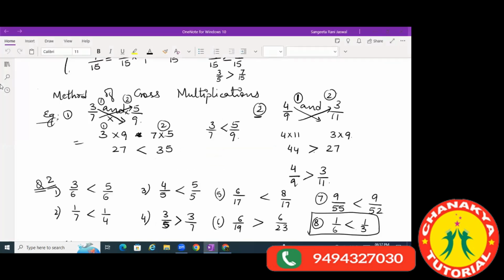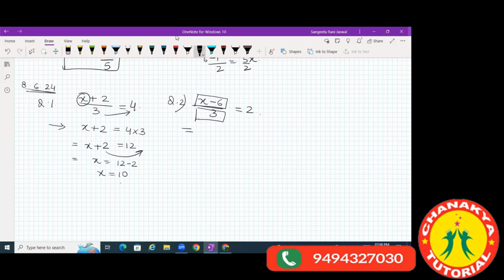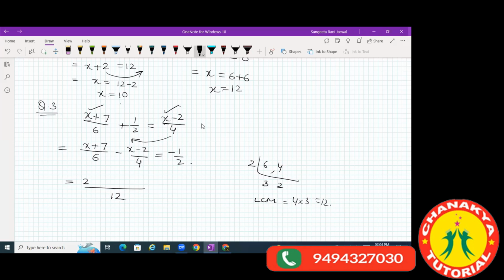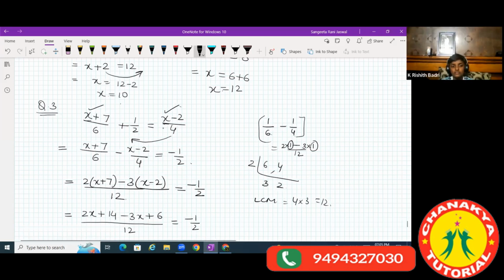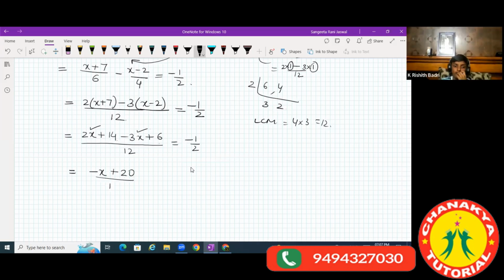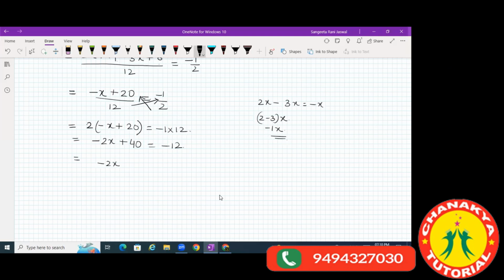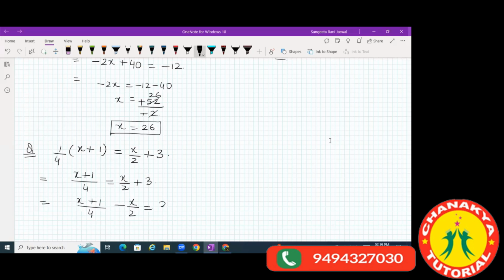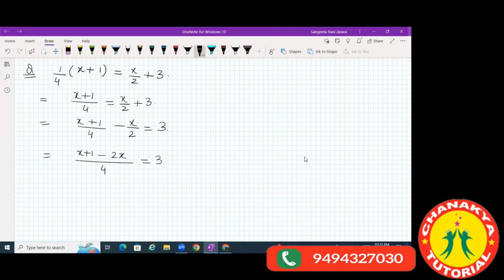Simple Equations L5